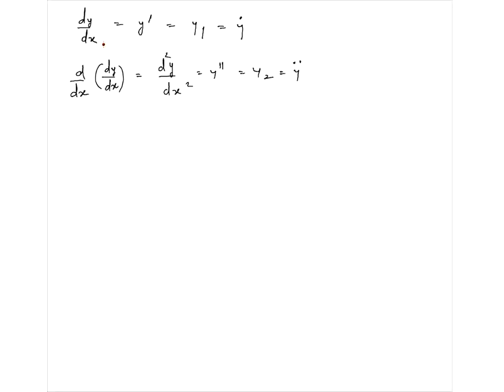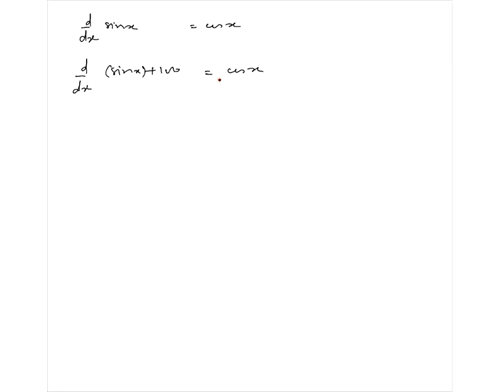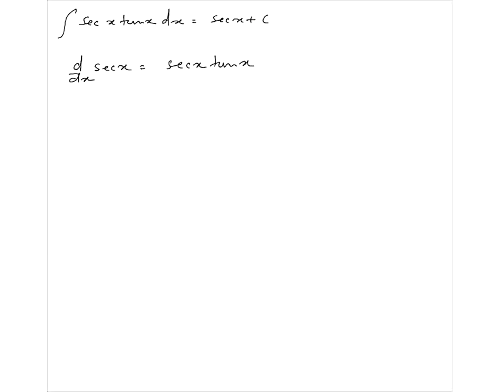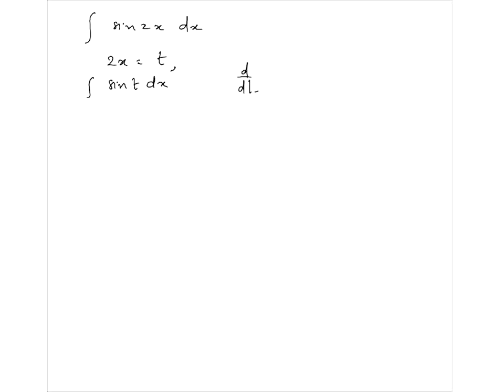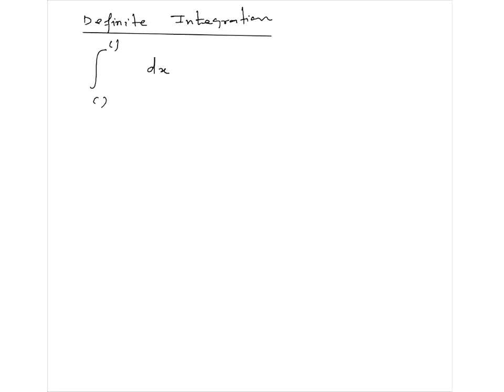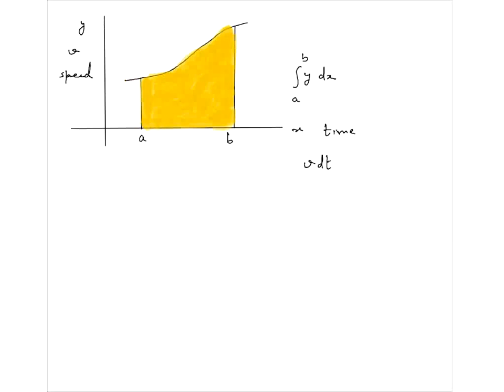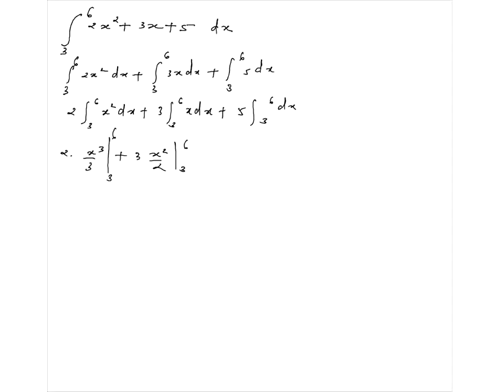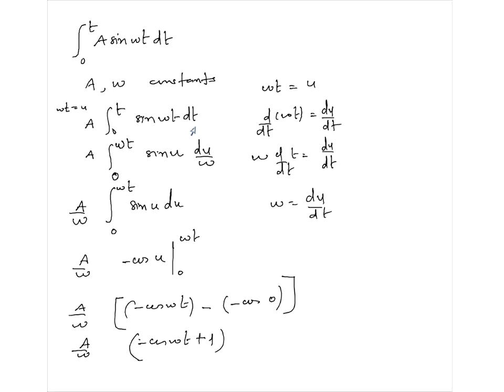Class 07 - Physics & Mathematics